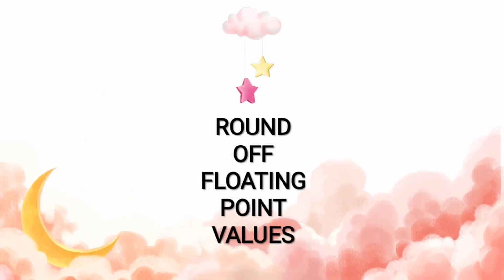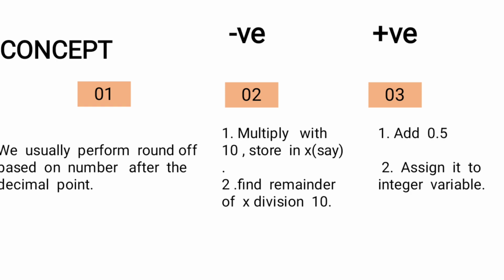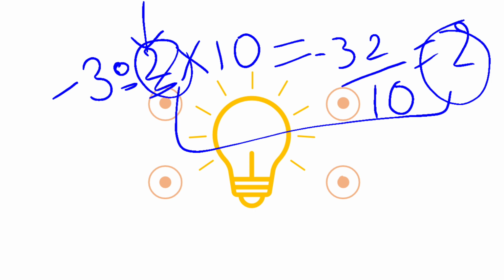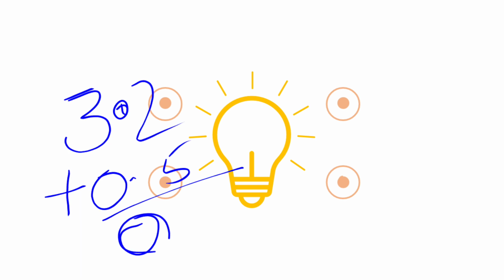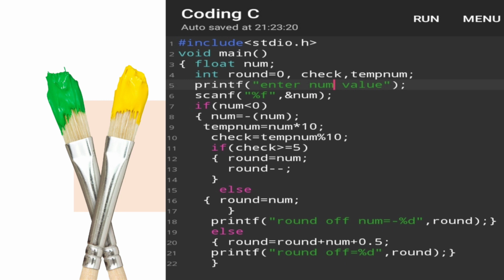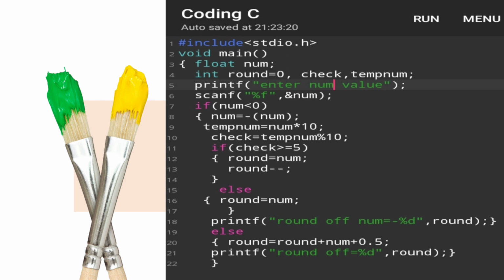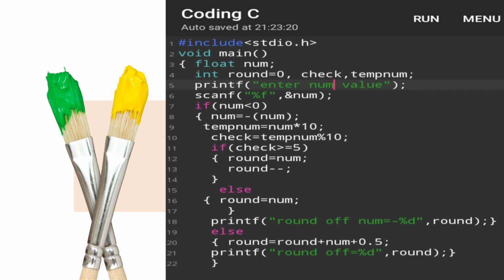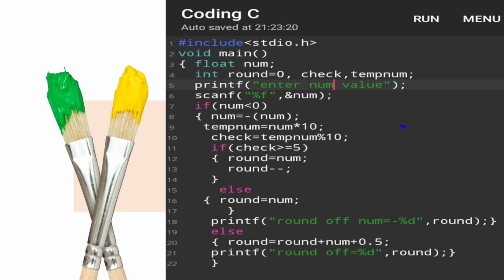Round off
Program:Rounding off floating values
Presented by:Aminabi
Guided by:Dr.M Prasad